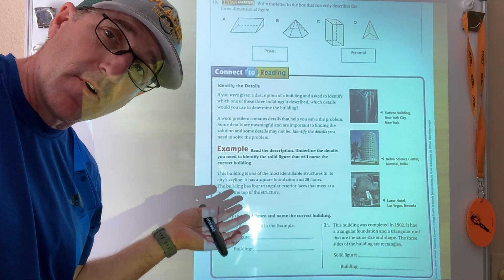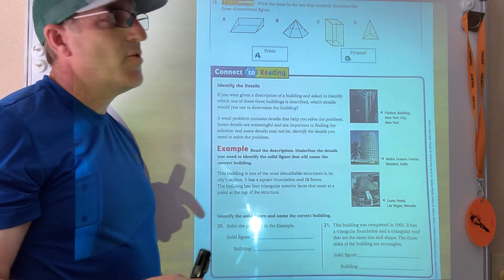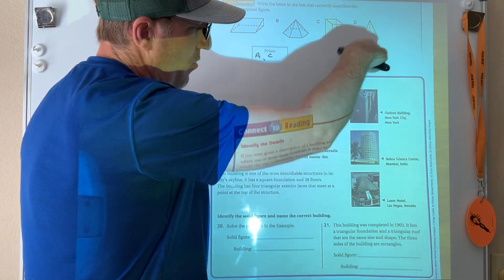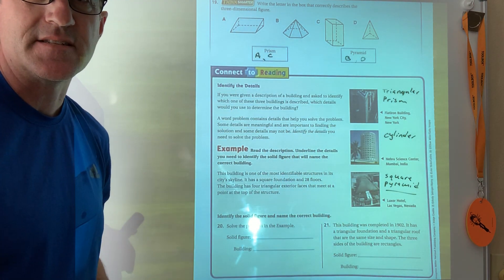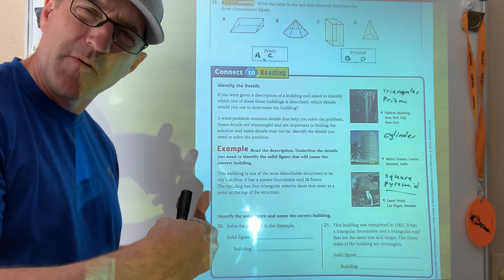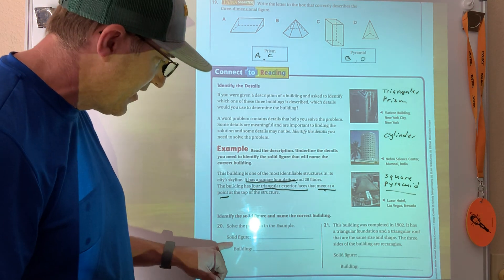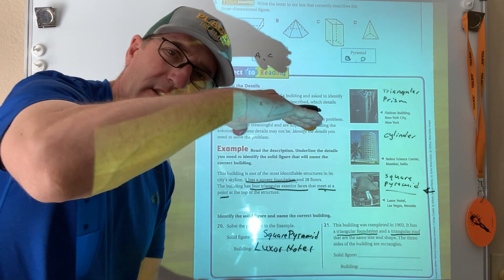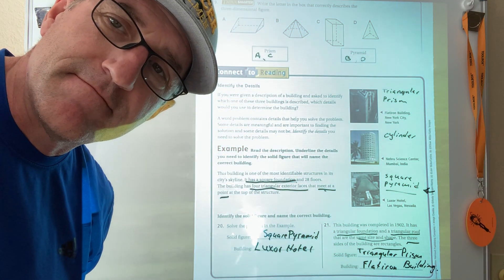11.4 Video 4